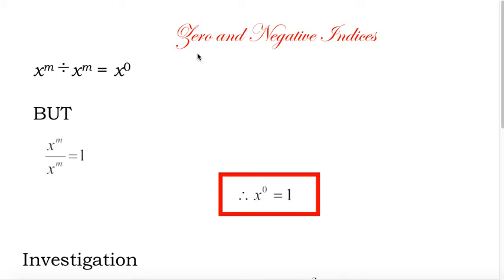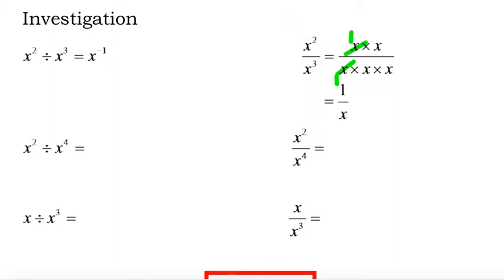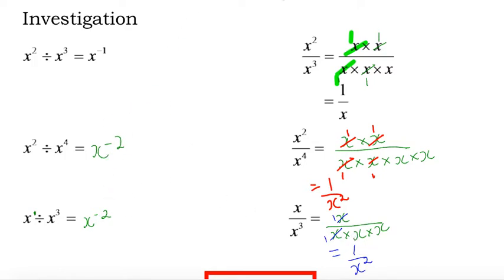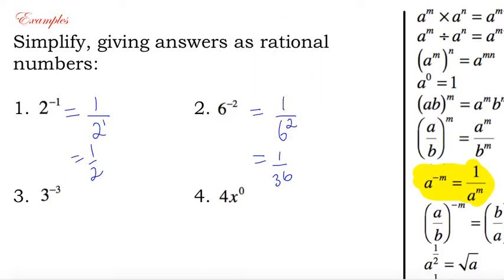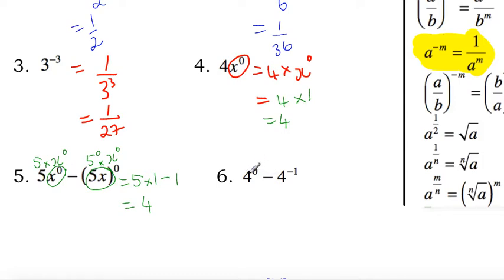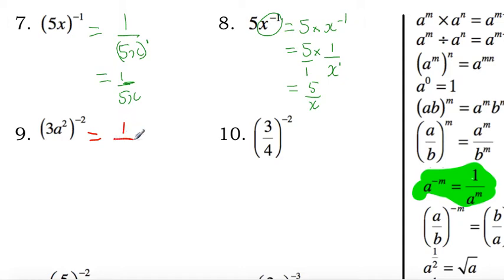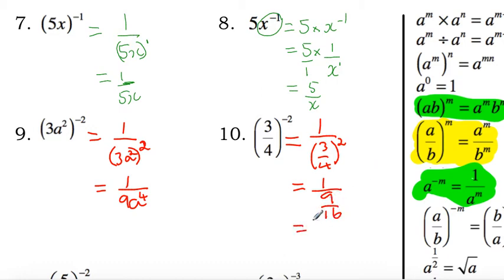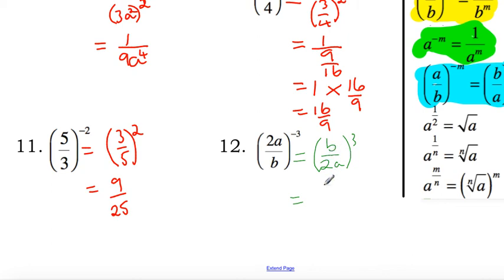8 2 Negative exponents